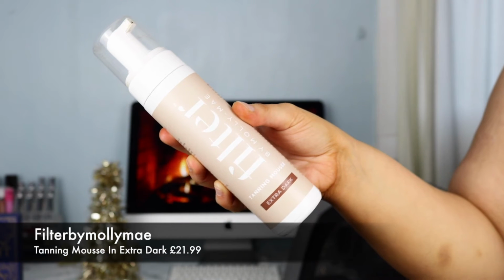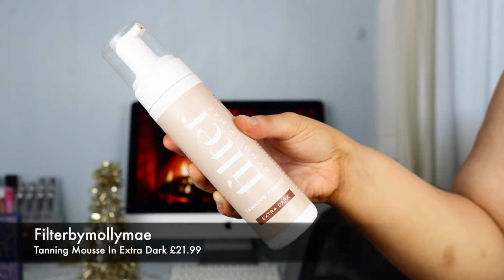First Impression Wear Test On Filter By Molly Mae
Today I am testing out a new tan by molly mae, I am excited to test this tan as I love tanning now.  xo's - Charleane

✔  M A K E U P  W O R N  &  P R O D U C T S  M E N T I O N E D
Filter By Molly Mae Extra Dark £21.99

charleanec

I do reviews, testing out products, favourites, slimming world and makeup looks. I hope you enjoy watching. x